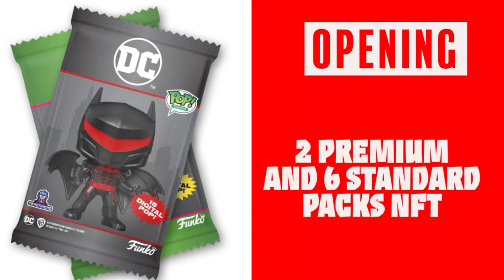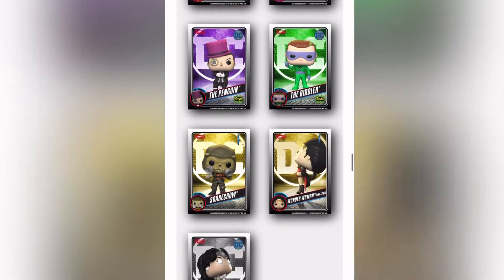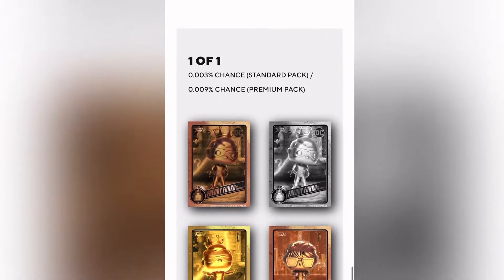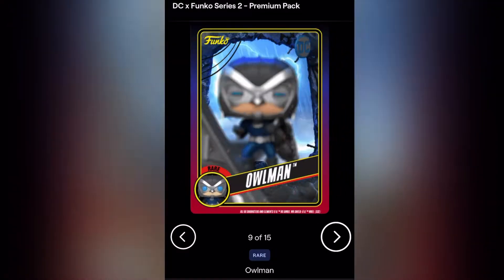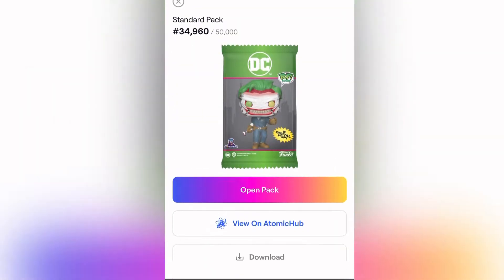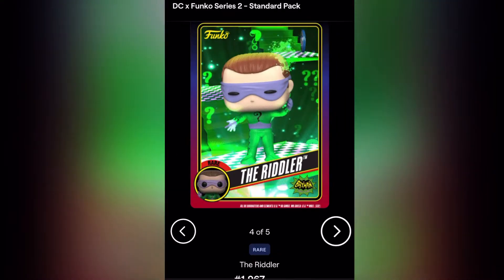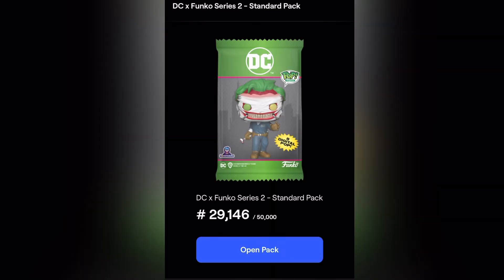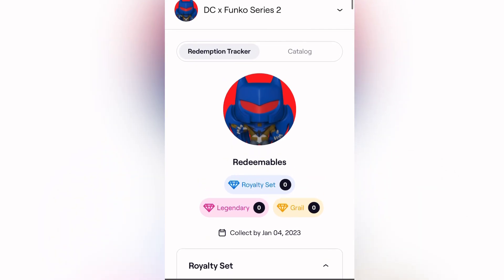OPENING FUNKO NFT | DC SERIES 2 | FUNKO DIGITAL POP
Guys & Gals - I open 6 standard & 2 premium DC Series 2 Nfts. Will I luck out??

BKPHIPPS4
3148 Phillips Way

_____________________💸REFERRALS_____________________

_____________________🎶CREDITS🎶_____________________